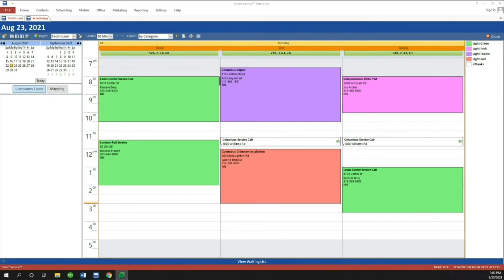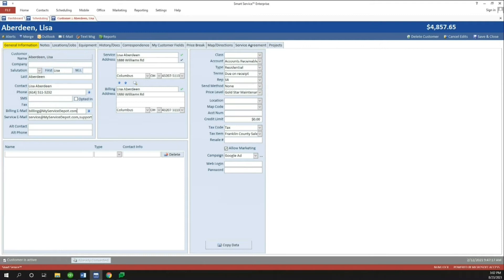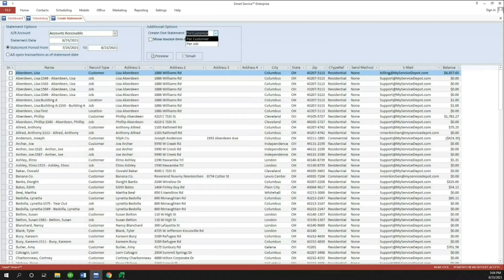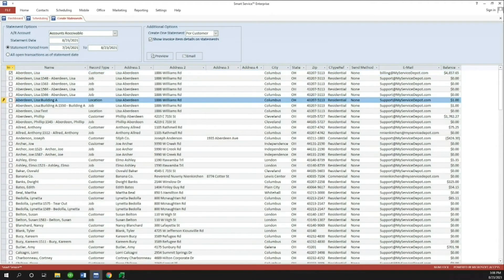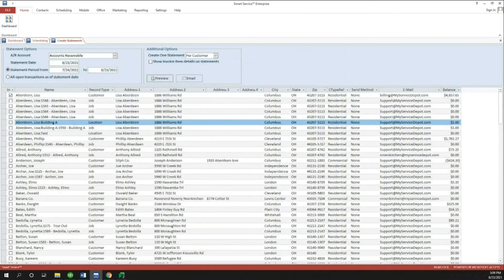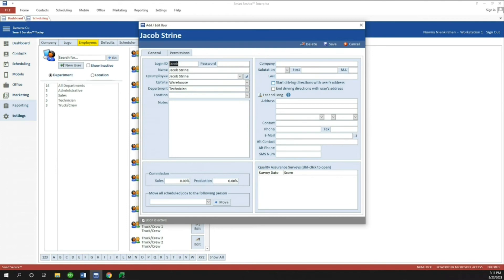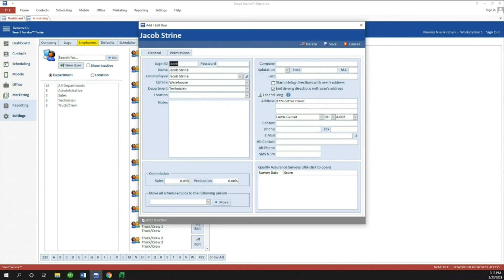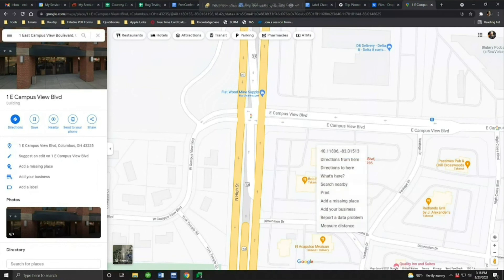Smart Service Update 111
Smart Service Update 111 arrives with a series of great new features, including:

00:00 - Service Emails
03:51 - Statements
11:16 - Employee Start & End Addresses
14:08 - Company Coordinates
16:35 - UDF Hyperlinks

To learn more about this or other Smart Service updates, visit us